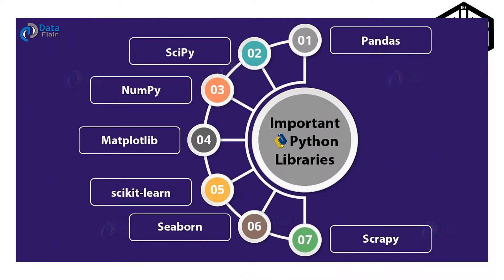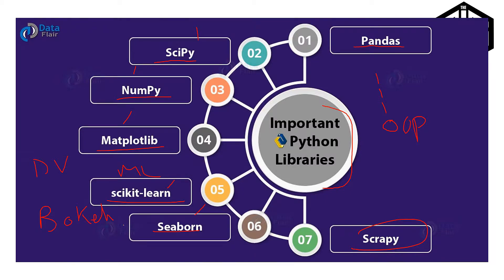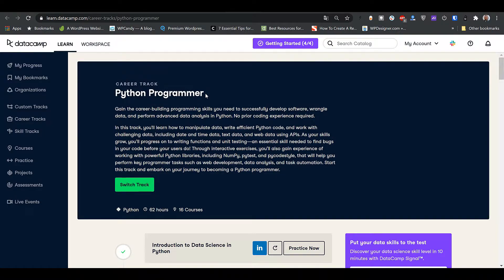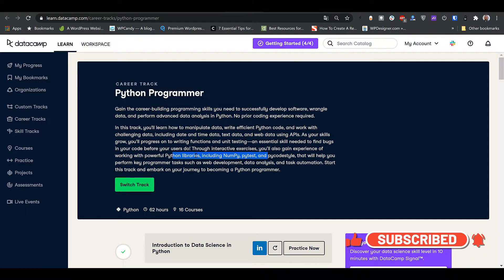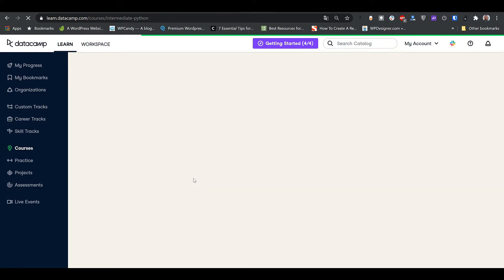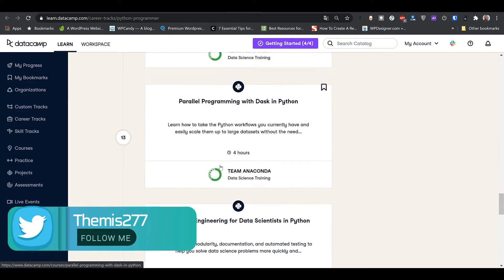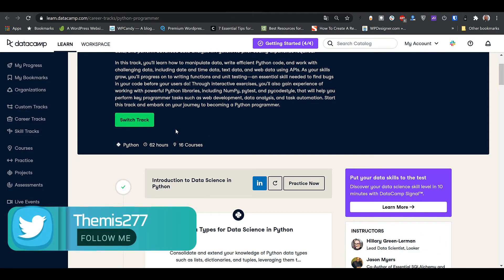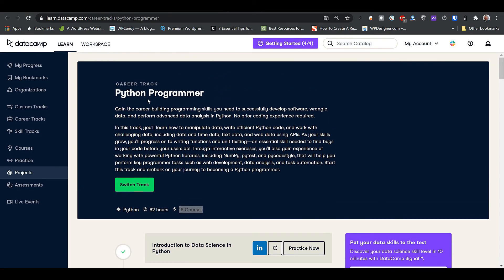🎥 DataCamp - Python Programmer Track Review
💻 Review of  Python Programmer Track Review
Hello Everyone! ✋
In this video, I will be reviewing the Python Programmer Track from

1-Udemy -Machine Learning from A to Z By Kriil
2-Udemy -Data Science and Machine Learning in R by Jose Portilla
3-Udemy -Data Science and Machine Learning in Python by Jose Portilla
4-Udemy-Complete Machine Learning and Data Science: Zero to Mastery-Andrei Neagoie
5- Udemy-The Data Science Course 2020: Complete Data Science Bootcamp (365 Careers)

Themisblog
🤙(Arabic) Telegram:

🛒كوبونات خصم
Use this Code : KCZ591
2- كوبون هنجرستيشن🍔🍟:
3- كوبون Fashion.sa :
Use this Code: D169
4- كوبون Tatayab.com:
Use this Code: ADM20
5- كوبون ميتروبرازيل:
Use this Code: ADM6
6- كوبون علي اكسبريس:
Use this Code: 21ACC15
7- كوبون Bloomingdales :
Use this Code: ADM56
8- Bath and Body Works
Code: acNTT
10-OUNASS
Code: APP10
11- Mothercare
Code: ACONLINE
17- ADIDAS
Code: ACONLINE
18- TOMMY HILFIGER
Code: ACONLINE
19- FACES
Code: FACES10
20- WEST ELM
Code: CA01
21- My Protein.com